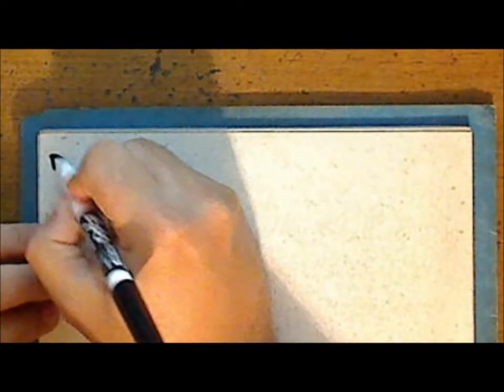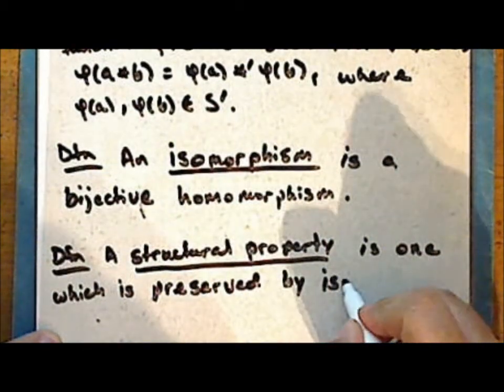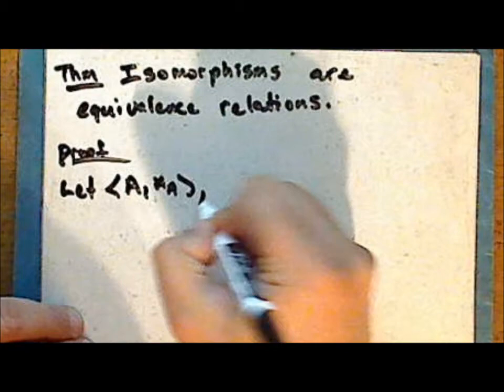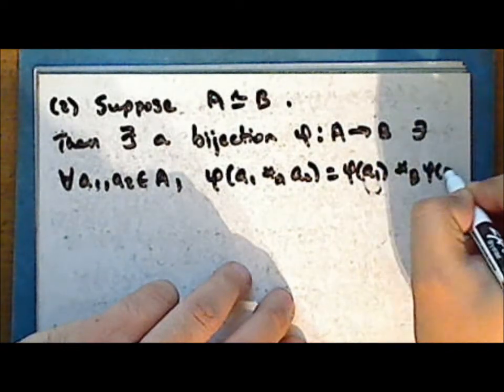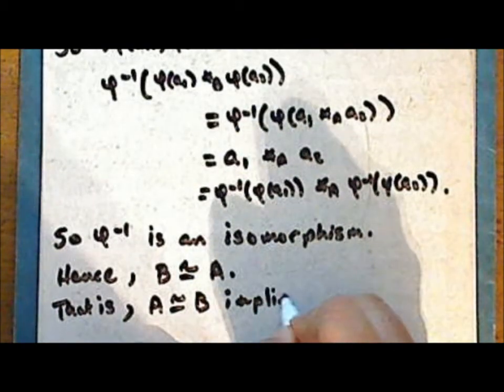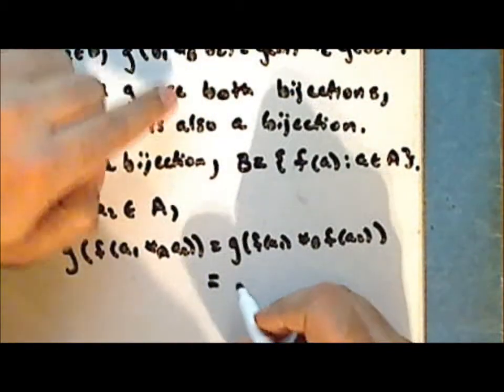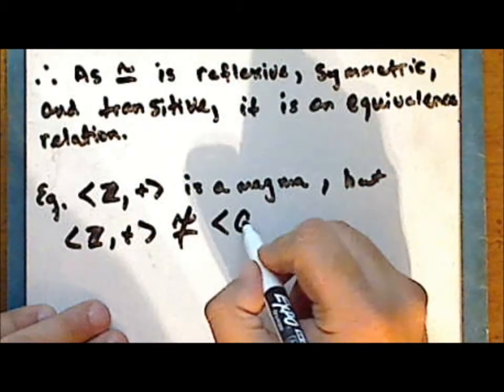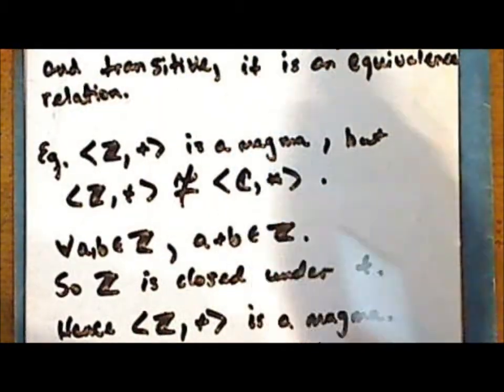[old series] Abstract Algebra Lecture 09 Part 2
Ninth lecture in abstract algebra. Topics include magmas, semigroups, monoids, homomorphisms, and isomorphisms. This lecture is in four parts.